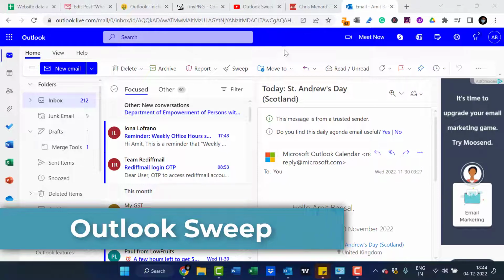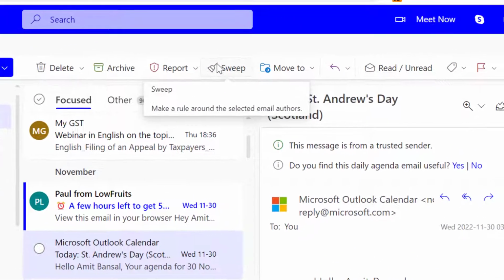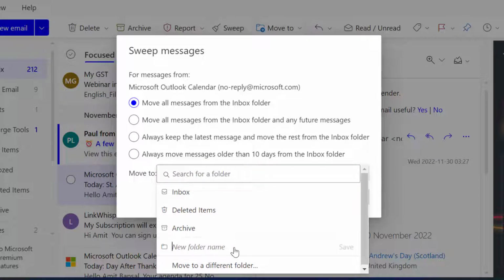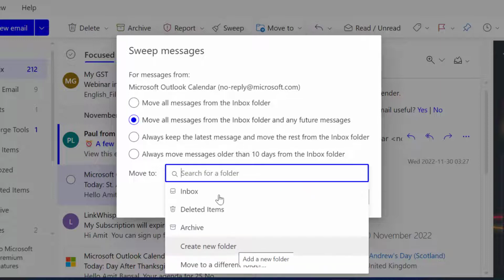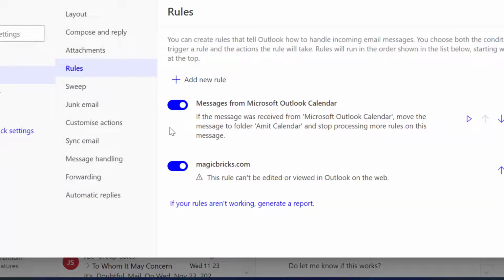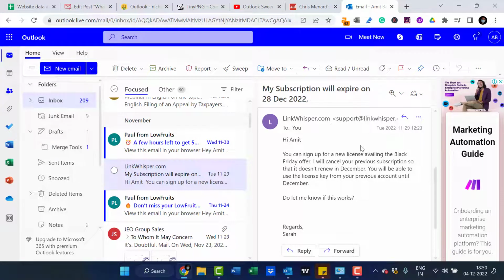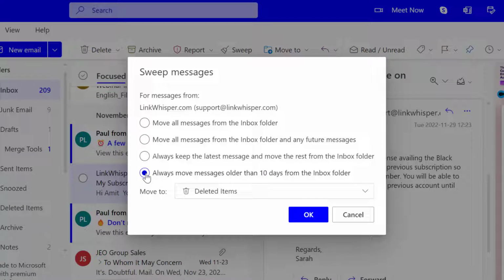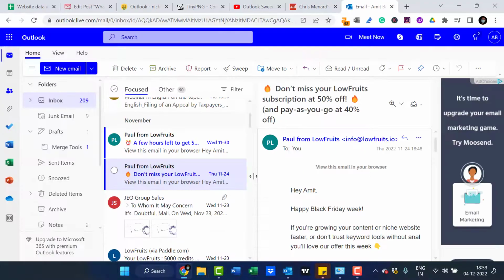Outlook Sweep Feature - [How To Sweep Emails Using Rule?]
In this video, I talk about Outlook Sweep Feature - [How To Sweep Emails Using Rule?]

- EQUIPMENT USED
○ My camera